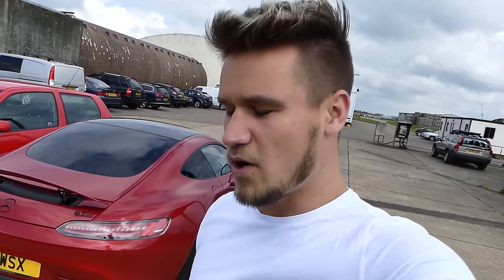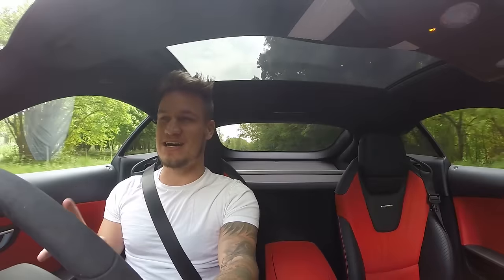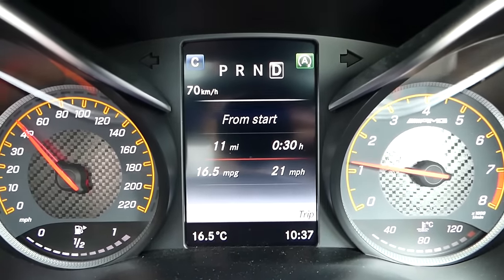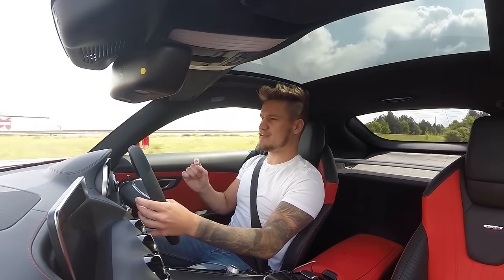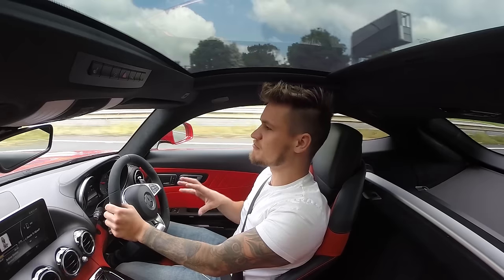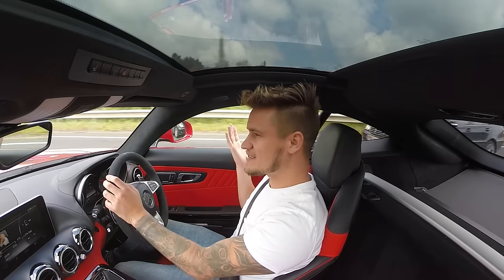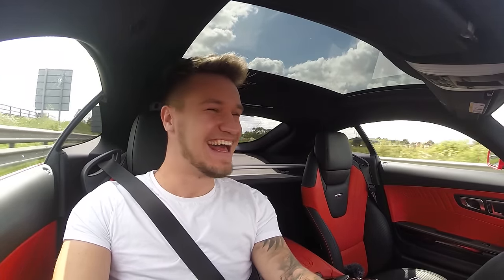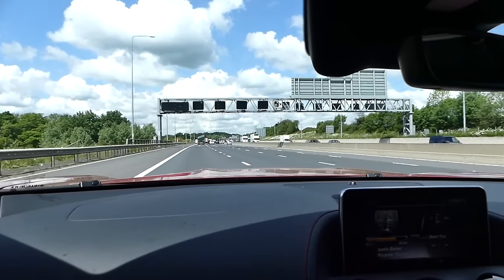DID I BUY A PRIUS?! AMG GTS FUEL ECONOMY!!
I drove from Ipswich to Watford with not much fuel...I didn't realise my car was SO GOOD on fuel!